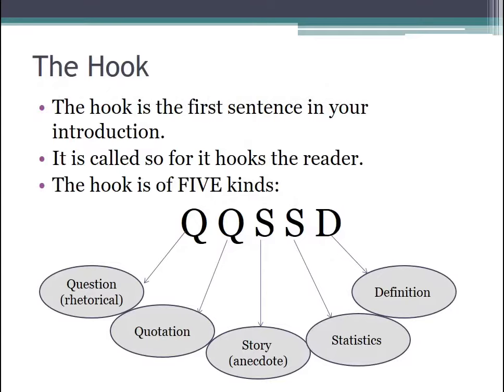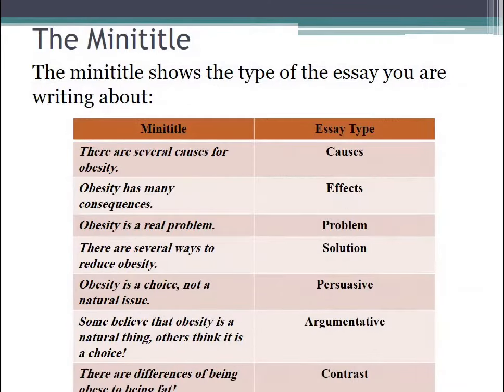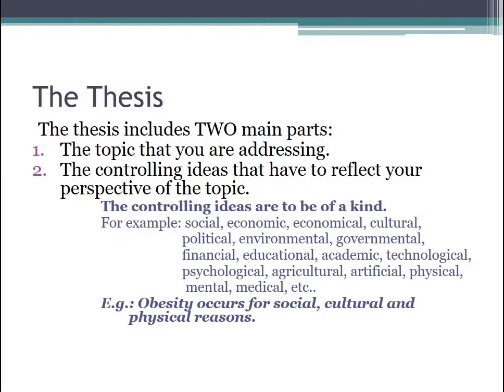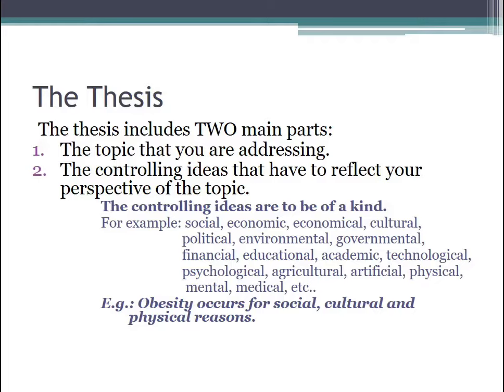Writing an Introduction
This is the first tutorial of three instructing learners of how to write an introduction. Tips of writing an introduction are all given and illustrated in a very catchy way!